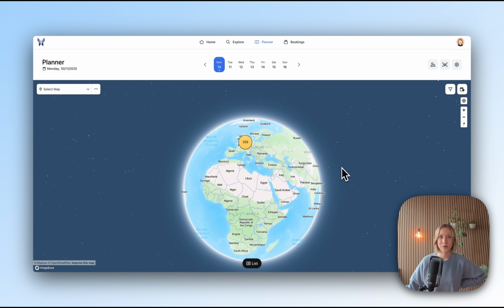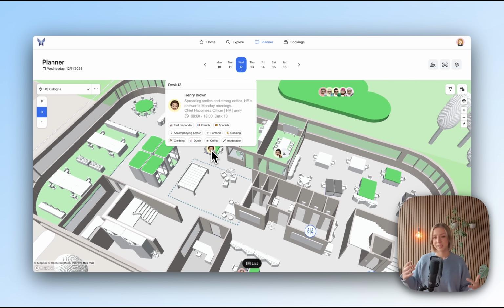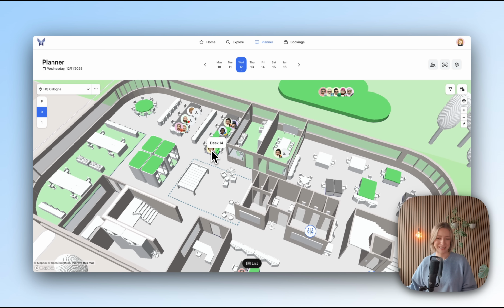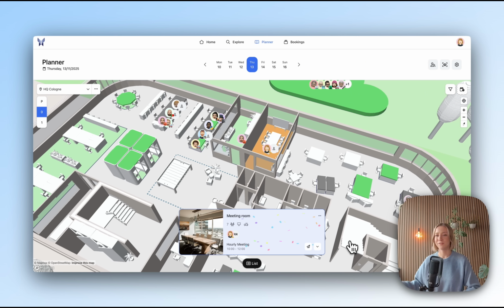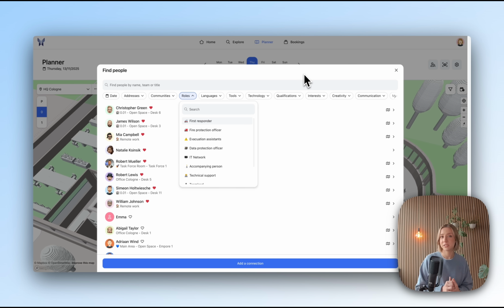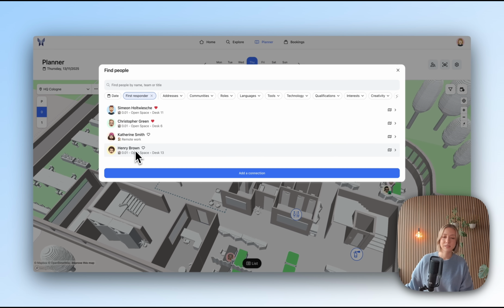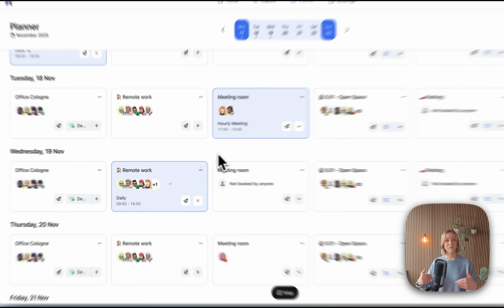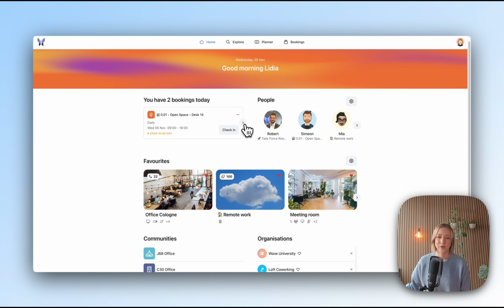Desk Sharing Software Walkthrough | anny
Take a quick tour of anny, the all-in-one desk sharing software that transforms the way teams use their office space. In this video, Lidia walks you through anny’s unique 3D map, showing how joyful it is to book desks, meeting rooms, and manage your hybrid workplace.

Discover how anny helps organizations streamline workplace management, boost collaboration, and make hybrid work seamless. From interactive floor plans to employee check-ins and meeting room booking — everything happens in one powerful platform.

Learn how to:
- Simplify desk booking and resource management
- Visualize your office with a 3D digital twin
- Find and connect with colleagues effortlessly
- Reduce no-shows and optimize workspace usage

Explore how anny redefines the modern office.